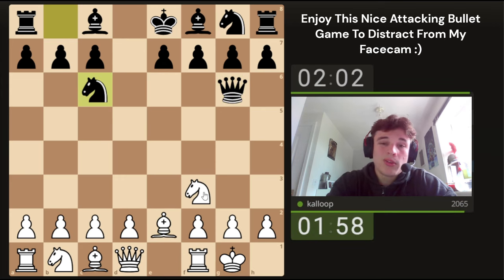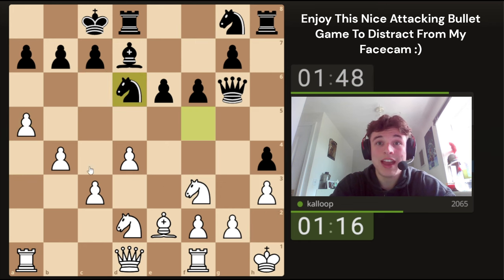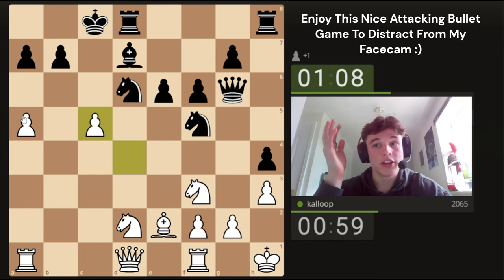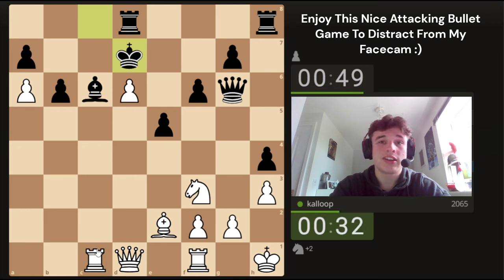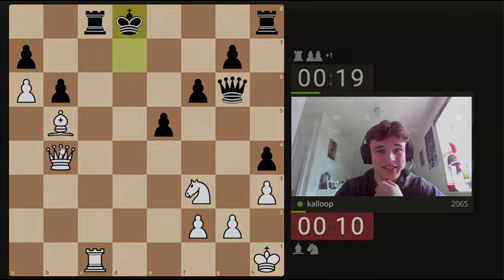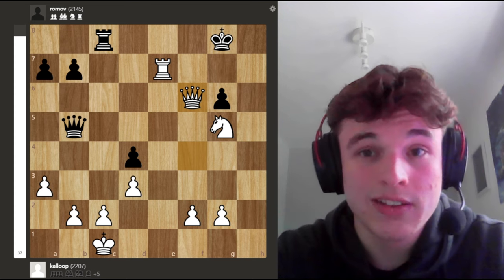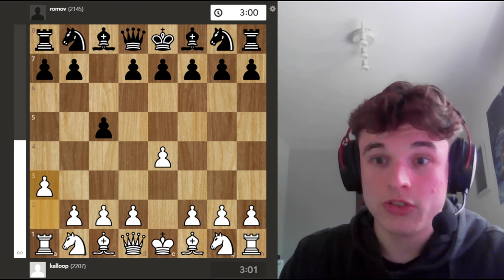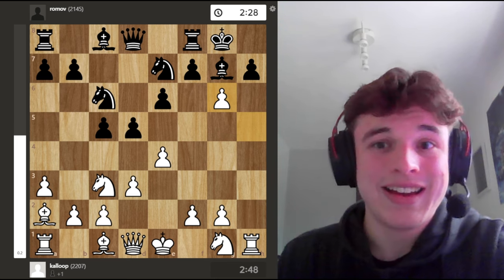You NEED To Play This Against The Sicilian Defense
Analysis of an online game I played on lichess.org in the 2.a3 sicilian defence (delayed wing gambit) which you've really got to try if you haven't already!